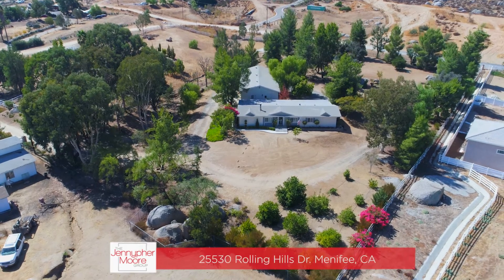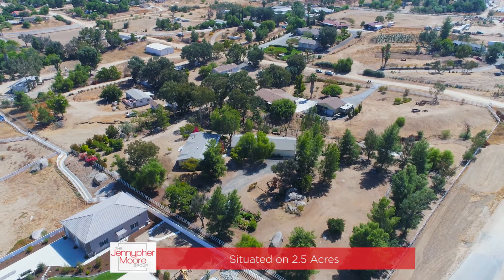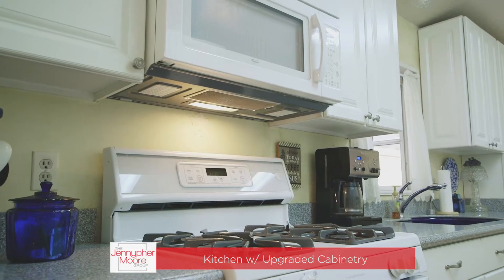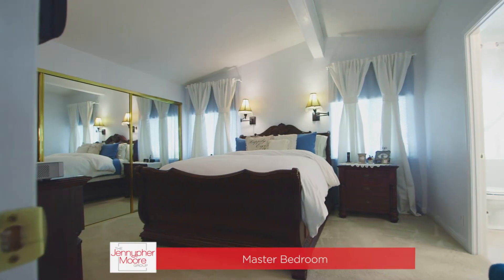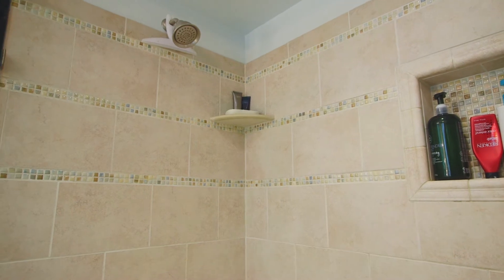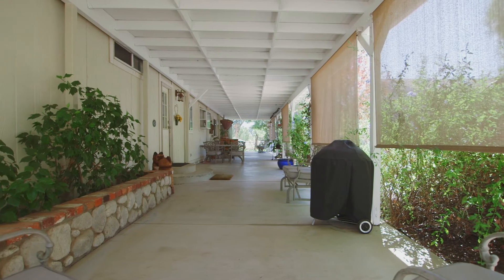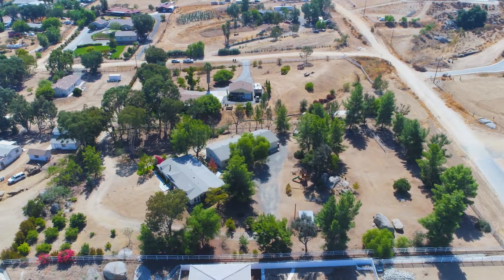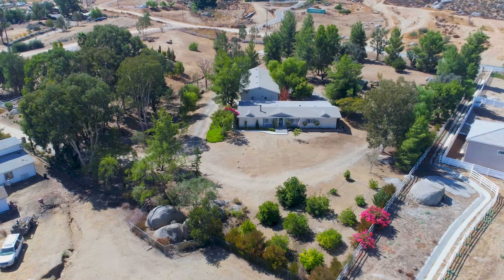25530 Rolling Hills Drive, Menifee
*Horse Property* 4bed/2 bath home with detached 2,300 sqft. Garage/Workshop. $499,000